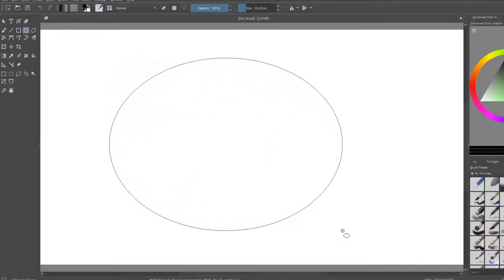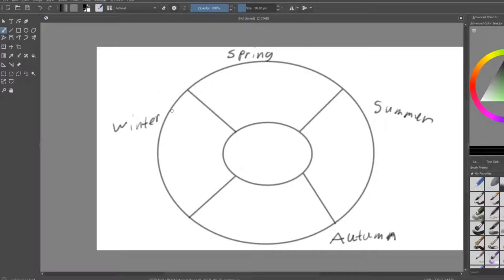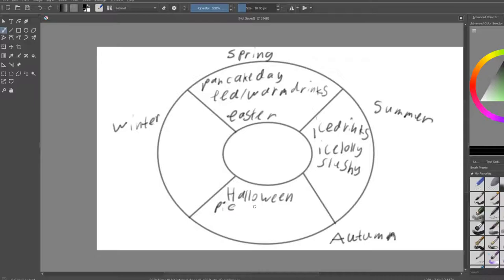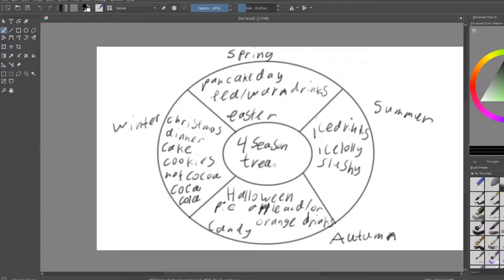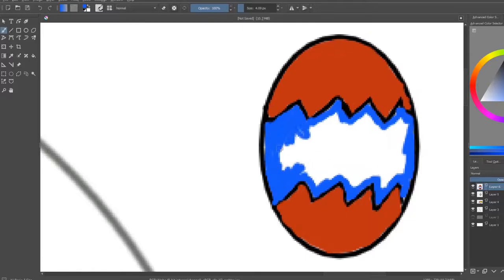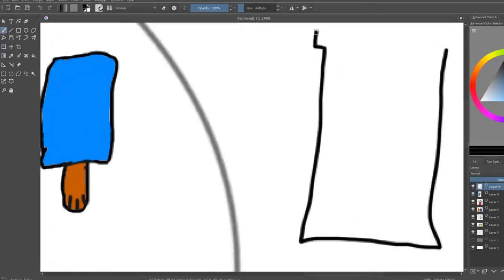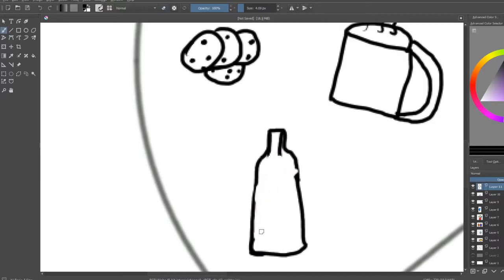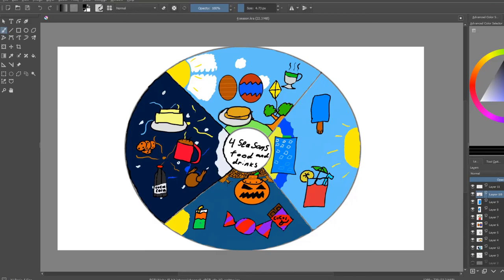What do you like to drink and eat at each of the four seasons?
A simple art idea to express my thoughts of what food can represent the four seasons (Spring, Summer, Autumn and Winter).
If you have any ideas of your own, please comment about it . And which food and drink you would have chosen.
Morning stroll by Josh Krisch/Media right production.